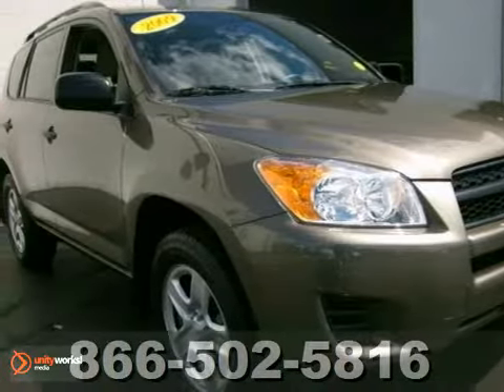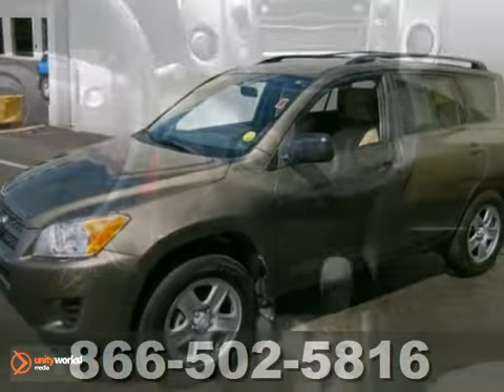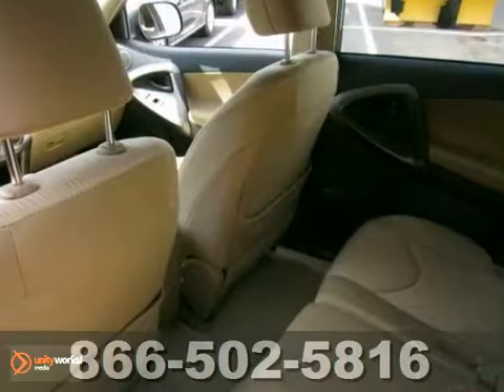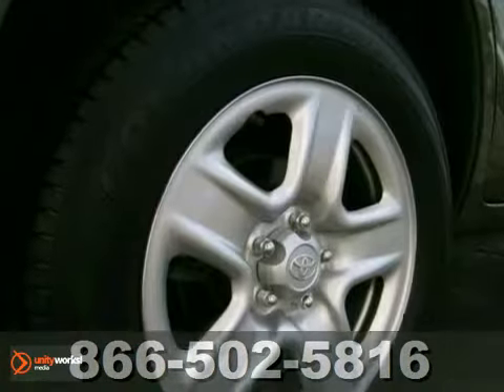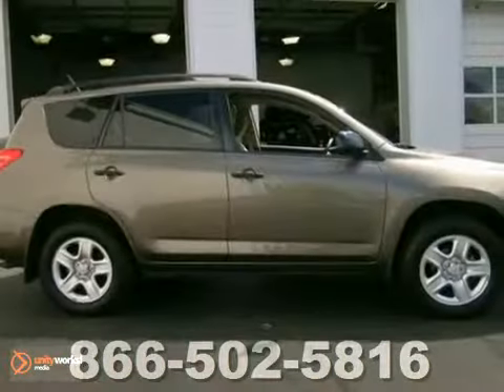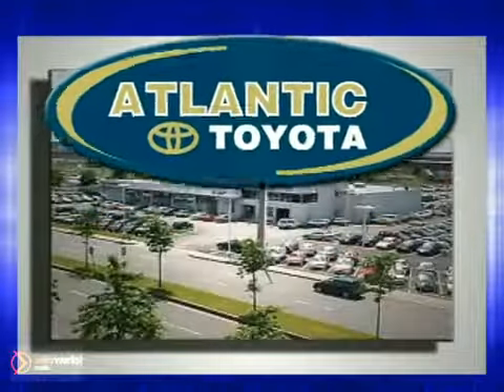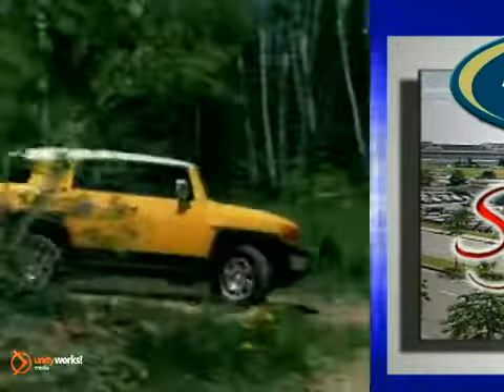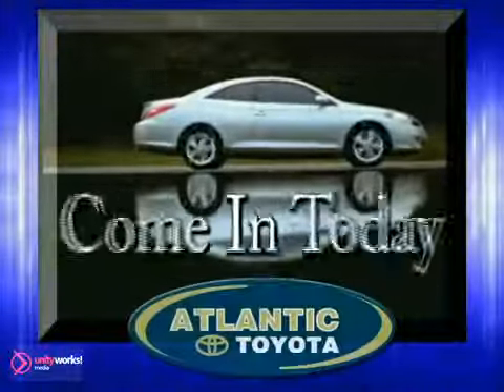2009 Toyota RAV4 20422A in Boston Danvers, MA - SOLD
SOLD - If you are looking for real value on a great used car, Atlantic Toyota invites you to call and make an appointment to view this 2009 Toyota RAV4, stock# 20422A. We are conveniently located near Boston Danvers, MA and known for our great selection, reliability and quality. Call to take a look at this 2009 Toyota RAV4 today.

Atlantic Toyota
671 Lynnway
Boston Danvers MA, 01905